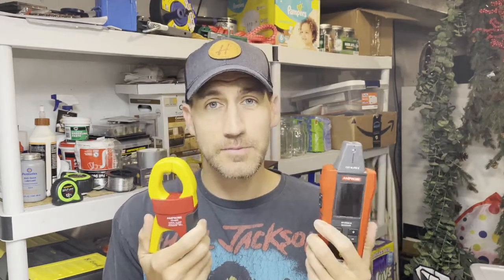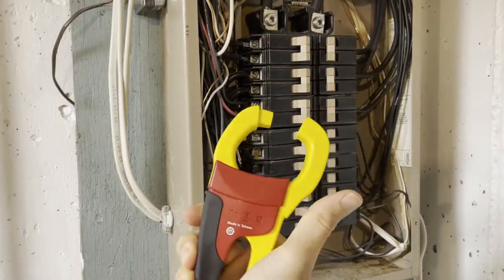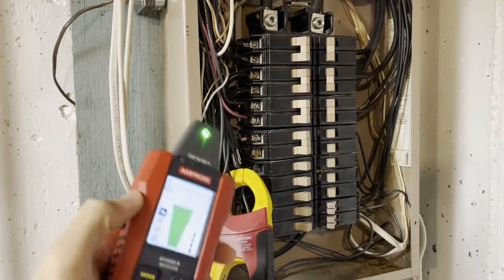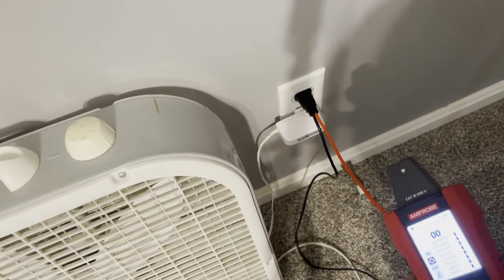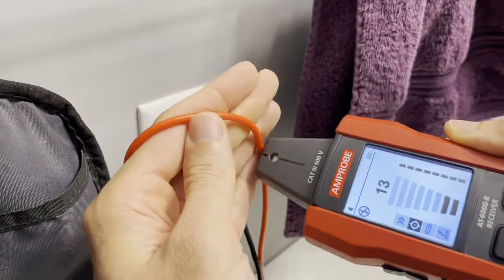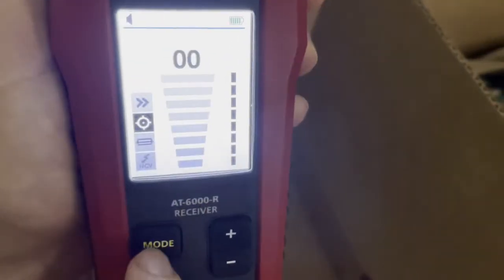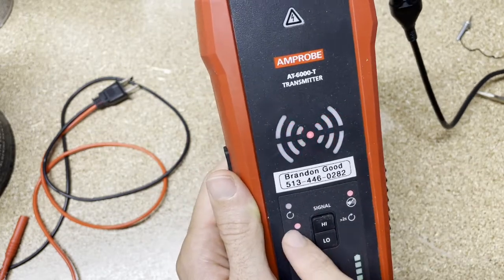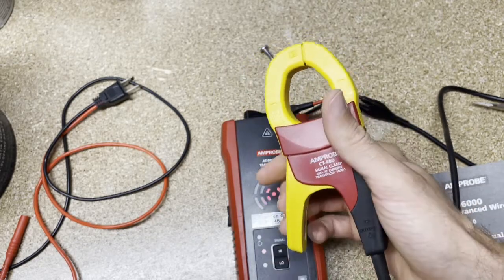Does this thing work?!? - Wire Tracer Clamp - Fluke Fridays - Episode 72